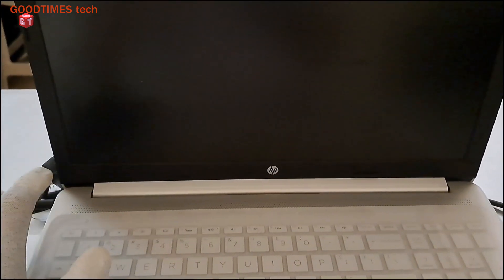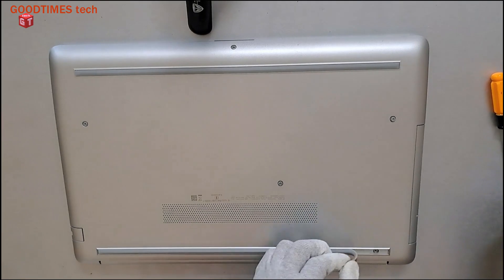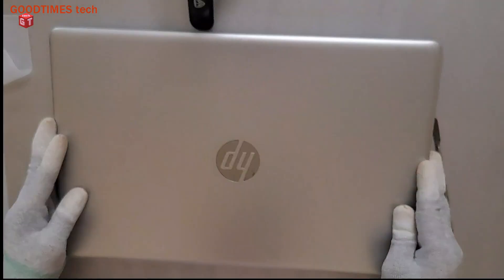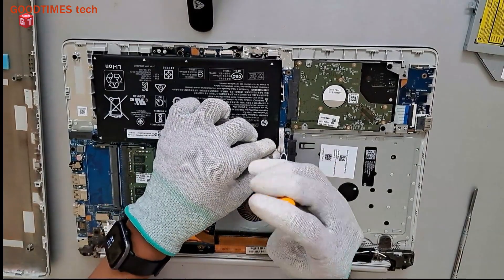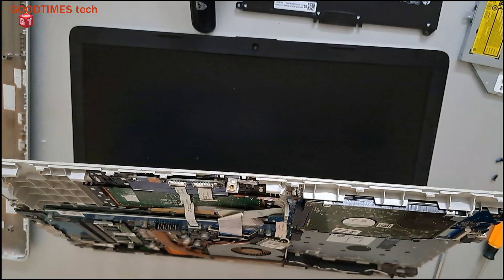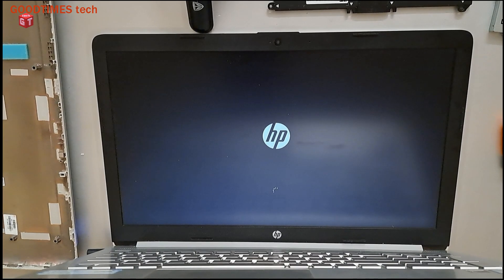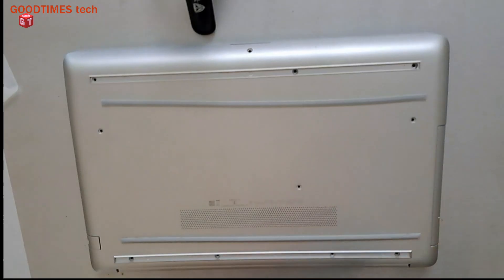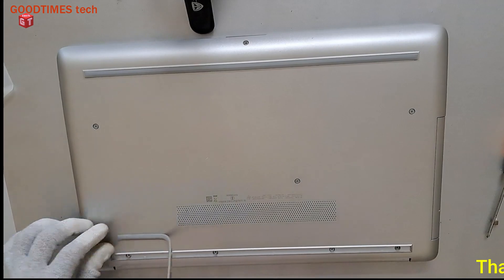HP 15g dr0006TX Showing blank screen | How to solve !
The HP laptop shown in this video and several other laptops with internal non removable battery do not have bios battery, this video shows how to reset the bios when there is no image displayed on the screen.